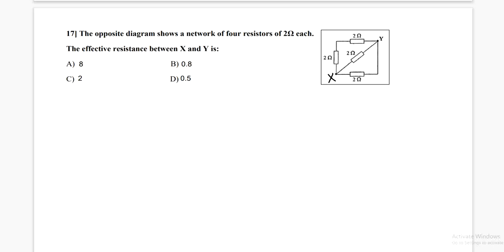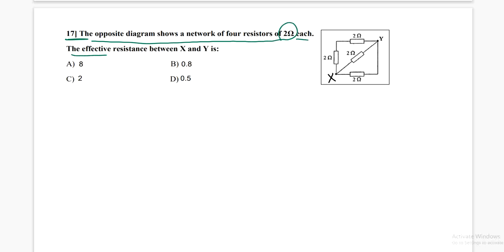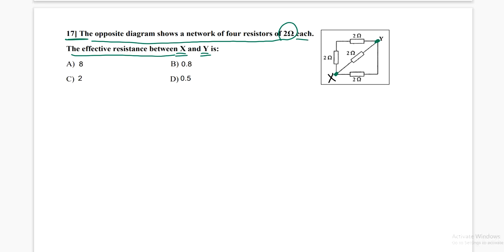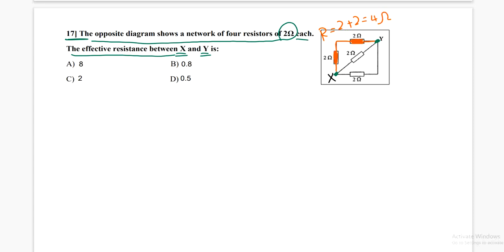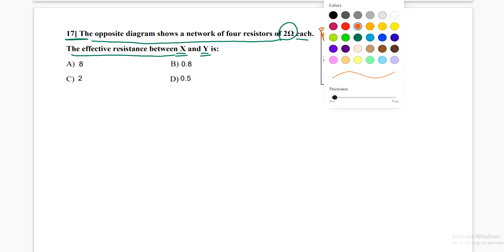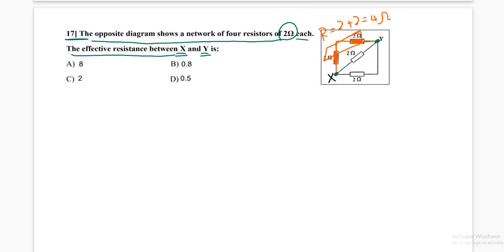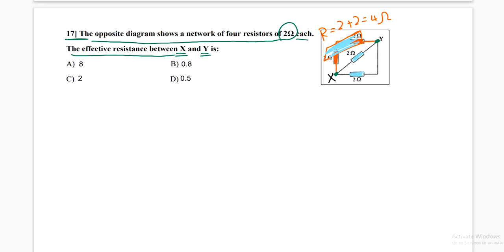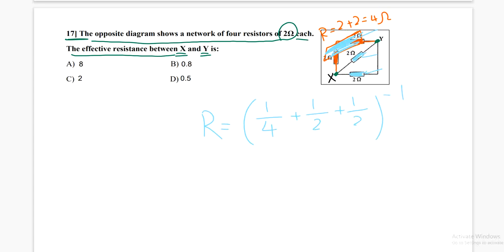17] The opposite diagram shows a network of 4 resistors of 2Ω each.The resistance between X and Y is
a17] The opposite diagram shows a network of four resistors of 2Ω each.